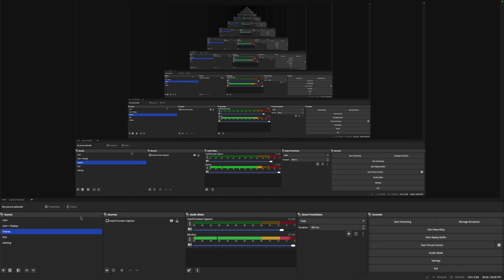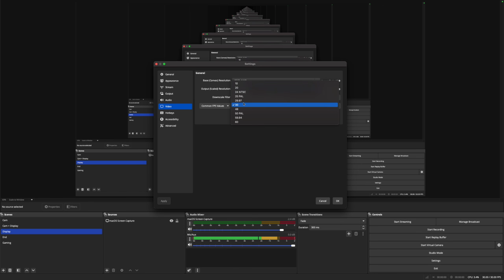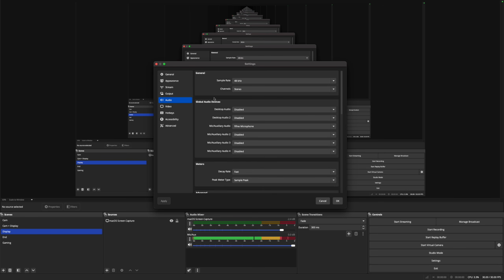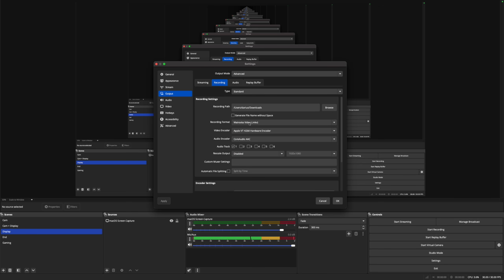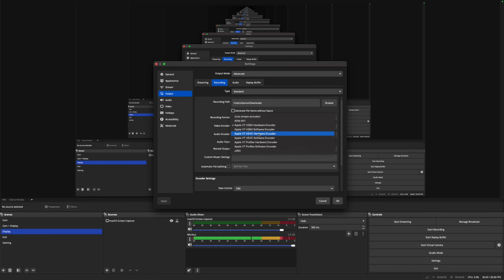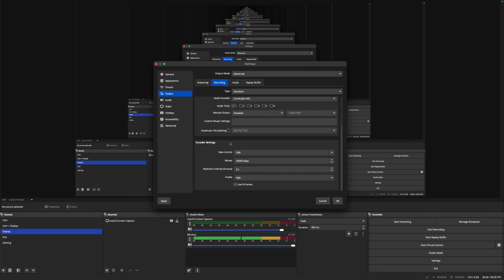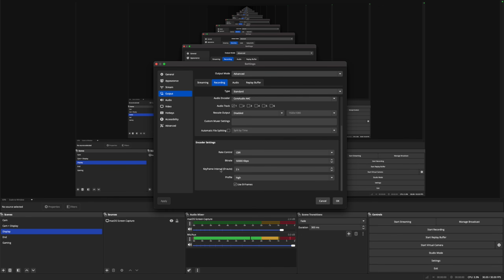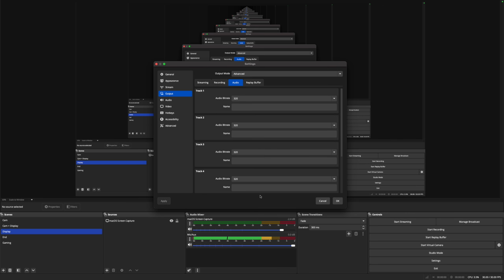Best OBS Settings for Recording on Mac - Crisp & Clear Recordings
In this video, I will show you the best settings for recording on a Mac or MacBook Pro. I will show you the best resolution, audio settings, bitrate, and more, so you can get only crisp and clear screen recordings. No lag, no dropped frames.

00:00 Intro
00:21 Resolution + FPS (HD, 2K, 4K)
01:59 Audio (Mic, Speakers)
02:22 Recording Settings (Bitrate, Video Encoder)
05:48 Turn MKV to MP4
06:18 Audio Settings
06:29 Outro